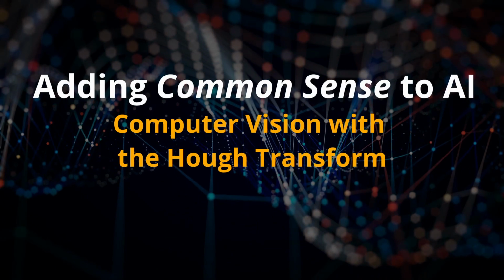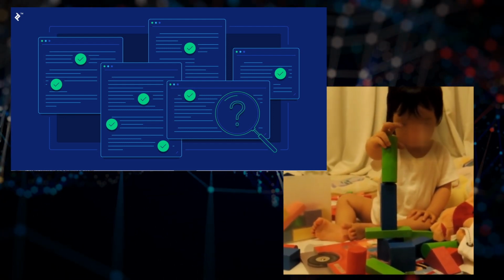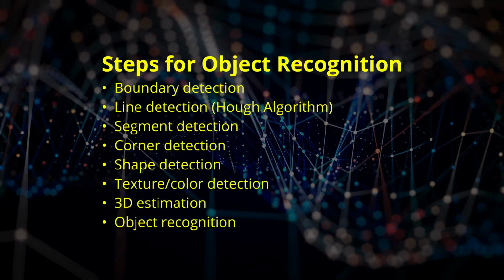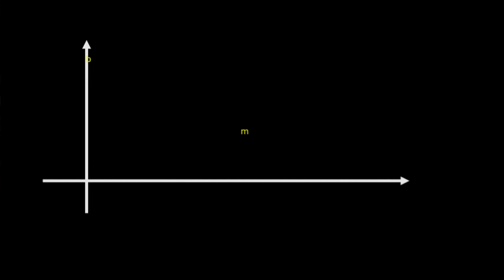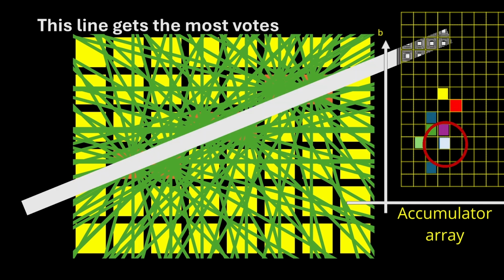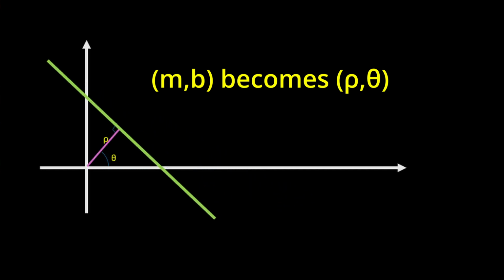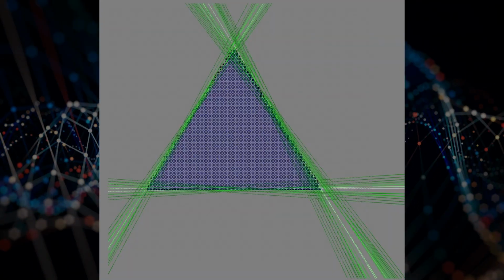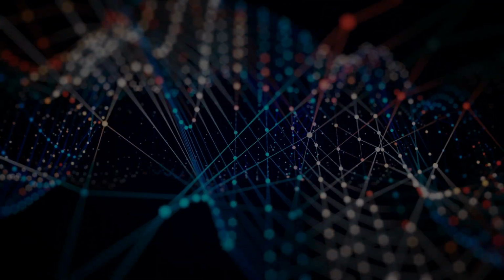Adding AI Vision to Brain Simulator III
Learn about the Hough Algorithm for finding lines in images.  How does it work? Where does it find into the AI vision process?  Full code walkthrough with download available.

0:00 Intro
1:04 Vision fits into common sense
1:43 Why corner detection is so important
2:37 Recognition overview
4:37 Inside the Hough Algorithm
5:56 Representing lines with polars
6:37 The code
7:38 Tweaks for segment finding
8:24 Outro

The Future AI Society is a member community dedicated to adding Common Sense to Artificial Intelligence.

The Society’s open source software includes the Brain Simulator II neuron simulator and the Brain Simulator III Common Sense AI research system which is a graph-based real-world representation system. BrainSimIII can create connections on its own between different types of real-world sensory input (such as sight, sound, and touch).  This represents the next generation of software beyond today’s machine learning, generative AI, and knowledge systems.

Founder Charles J. Simon, BSEE, MSCS, is a nationally recognized entrepreneur, software developer and manager. With a broad management and technical expertise and degrees in both Electrical Engineering and Computer Science, Mr. Simon has many years of computer experience in industry including pioneering work on numerous neurological test system.